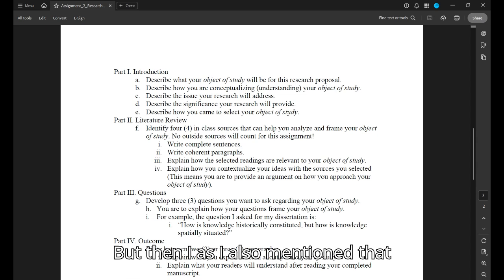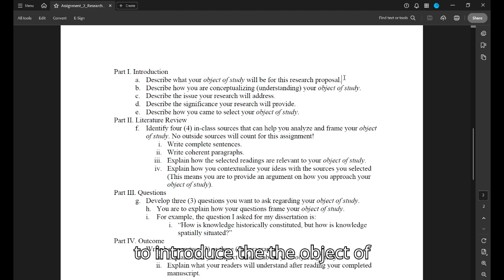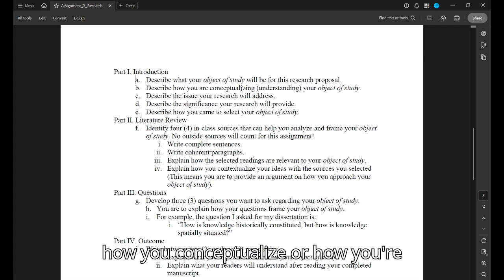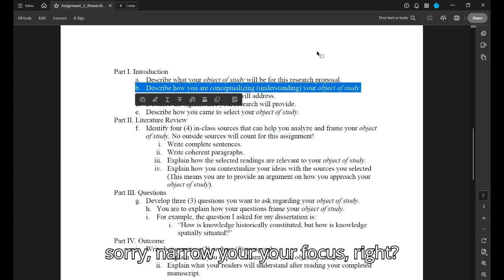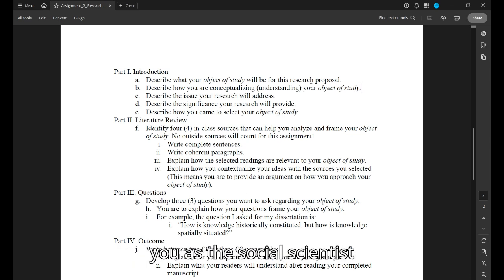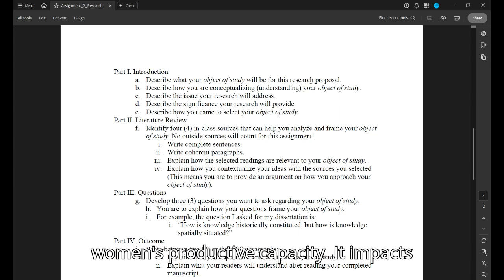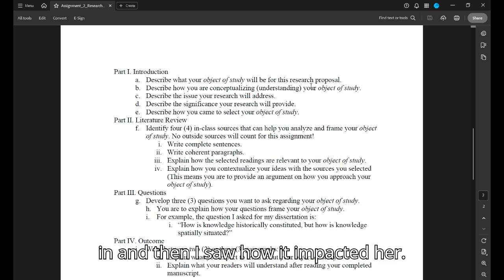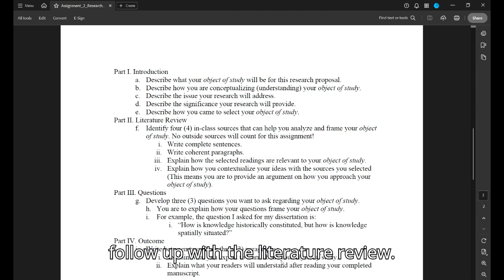Assignment #2 Research Proposal - Part I. Introduction